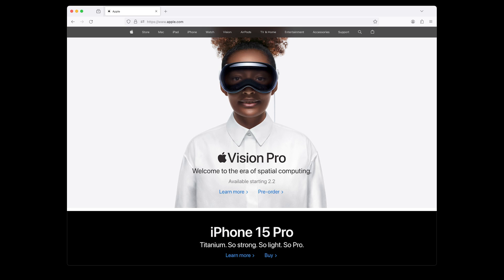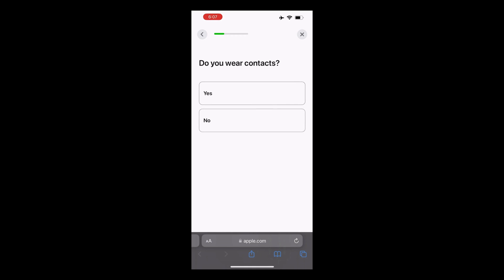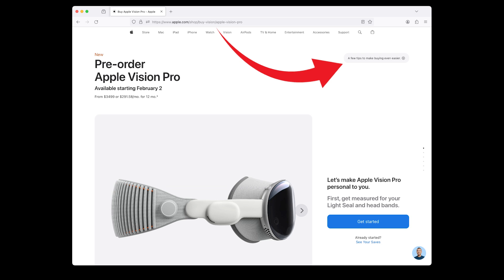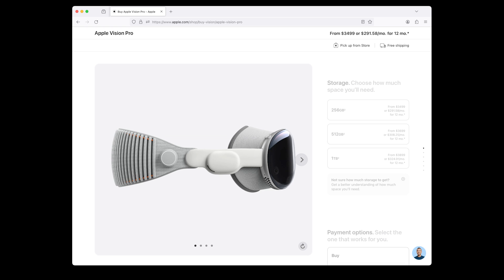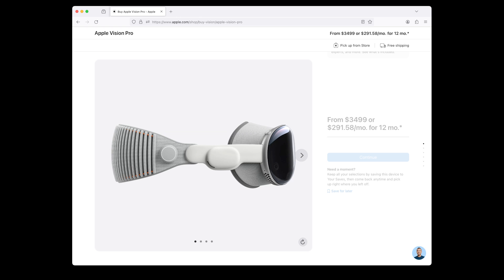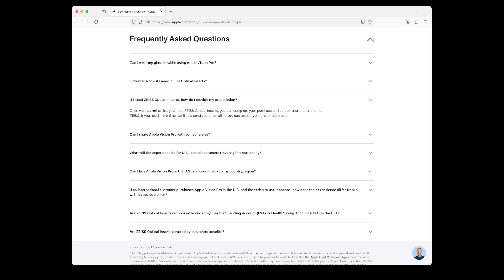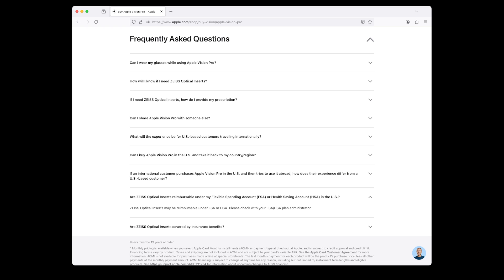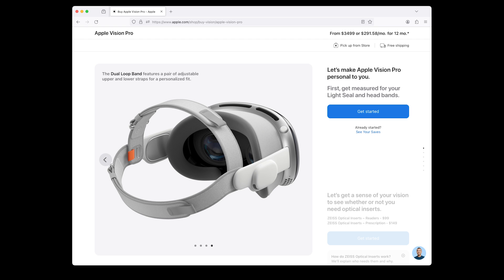How to CORRECTLY Buy the Apple Vision Pro Pre-Order Walkthrough, Storage, Pricing & Accessories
In this video, I show you how to buy the Apple Vision Pro from your iPhone and your computer. This is a comprehensive step-by-step guide on how to pre-order the Apple Vision Pro. In this video, I’ll walk you through every part of the process — from expertly navigating the Apple website to the final steps of completing your purchase. Be sure to watch until the end to ensure you correctly buy the Apple Vision Pro, avoiding any common pitfalls.

Step 2: Click “Pre-order." This is the page where we will pre-order the Apple Vision Pro.
As you can see, the Apple Vision Pro will be available on February 2nd. The price is $3499, or $291.58 per month for 12 months.

A few tips to make buying even easier:
Have an iPhone or iPad with Face ID nearby.
When you buy the Apple Vision Pro, you’ll need to scan your face with an iPhone or iPad with Face ID. This helps us determine the right size for the Light Seal and headband, ensuring a precise fit.
Make sure your Apple Store app is up to date; you’ll need the latest version for the face scan.
Have your vision prescription handy. Because the Apple Vision Pro is designed to be worn without glasses, we’ve partnered with ZEISS to create custom optical inserts that accommodate most prescriptions.* When you buy, we’ll ask a few quick questions to determine if you need optical inserts. If so, you’ll upload a valid, unexpired prescription from a U.S. eye-care professional after checkout.

Valid prescription required. Not all prescriptions are supported. Vision correction accessories are sold separately
Now let’s make the Apple Vision Pro personal to you.
First, get measured for your Light Seal and headbands.
Click the "Get Started" button.
Grab an iPhone or iPad with Face ID to find the right size for you.
Scan the image with the Camera app and follow the prompts. Then return here to complete your purchase. The measurement data used to find your fit will not leave your device.

There are two types of optical inserts.
ZEISS Optical Inserts – Readers: $99
ZEISS Optical Inserts – Prescription: $149
Choose the one that best fits your needs.

There are three storage options:
256GB: $3499 or $291.58/mo for 12 months
512GB: $3699 or $308.25/mo for 12 months
1TB: $3899 or $324.91/mo for 12 months

Now select your payment options:
Buy it right away, pay the total amount today, and get 3% Daily Cash back when you pay with Apple Card.
Or finance the Apple Vision Pro using Apple Card Monthly Installments at 0% APR, with 3% Daily Cash back upfront on the full cost.

How do monthly installments work? Choose Finance to pay over time with your Apple Card, using Apple Card Monthly Installments. Get 3% Daily Cash back up front and 0% APR

You can protect your Apple Vision Pro with AppleCare+ coverage. In this step, you can choose to:
Add AppleCare+ for $499 or $24.99 per month.
AppleCare+ offers unlimited repairs for accidental damage protection, access to Apple-certified service and support, express replacement service, and 24/7 priority access to Apple experts.Alternatively, choose No AppleCare+ and exclude it from your purchase.

How does AppleCare+ work? It provides unlimited repairs for accidental damage protection, priority access to Apple experts, and more. See what’s included.
These are all the steps needed for pre ordering the apple vision pro. If you nNeed a moment? Keep all your selections by saving this device to Your Saves, then come back anytime and pick up right where you left off.

Here is what’s in the box of your Apple Vision Pro:
Apple Vision Pro with Light Seal, Light Seal Cushion, Solo Knit Band
Dual Loop Band
Cover
Battery
Polishing Cloth
30W USB-C Power Adapter & USB‑C Charge Cable

Here are some frequently asked questions I answered in the video:
Can I wear my glasses while using Apple Vision Pro?
How will I know if I need ZEISS Optical Inserts?
If I need ZEISS Optical Inserts, how do I provide my prescription?
Can I share Apple Vision Pro with someone else?
What will the experience be for U.S.-based customers traveling internationally?
Can I buy Apple Vision Pro in the U.S. and take it back to my country/region?
Are ZEISS Optical Inserts reimbursable under my Flexible Spending Account (FSA) or Health
Saving Account (HSA) in the U.S.?
Are ZEISS Optical Inserts covered by insurance benefits?